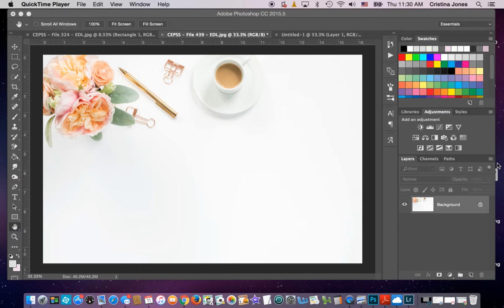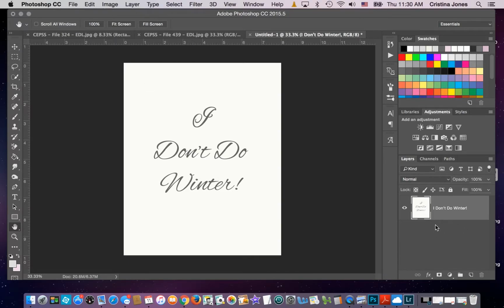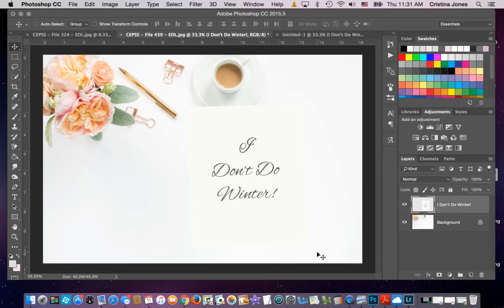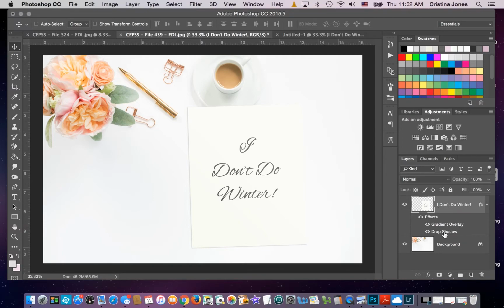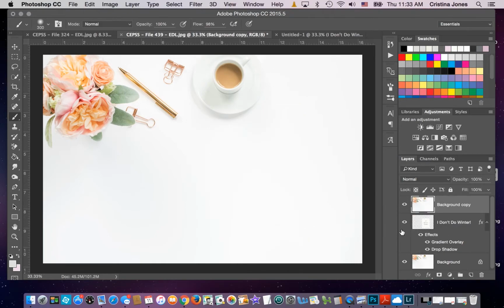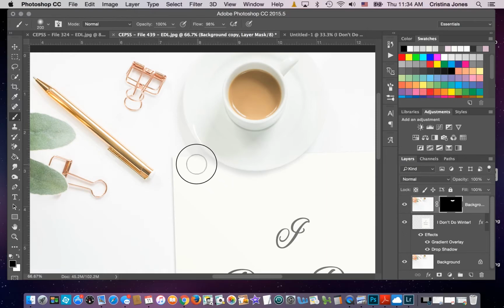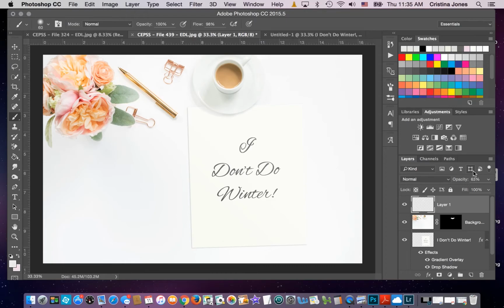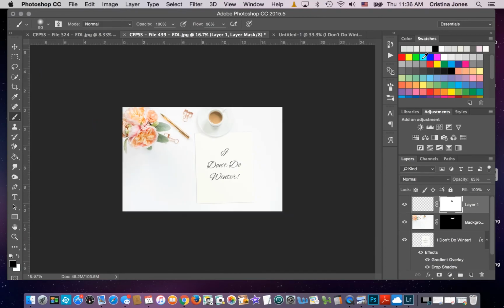Styled stock photography tutorial for mockups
In this tutorial, you will learn how to add your product under styled stock photo elements for a realistic look!